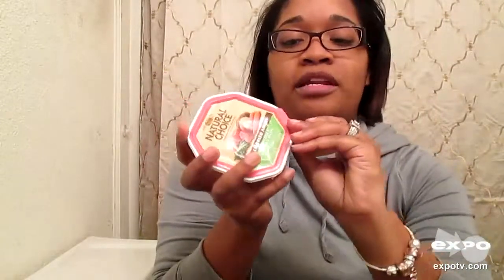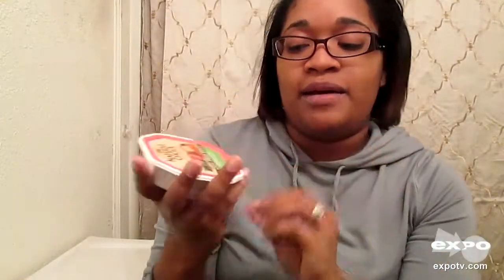Nutro Small Breed Adult Savory Lamb & Vegetable Recipe -...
My dog loves eating this, it was hard to find something she would eat after her former owner died and I tried different types of dog food but Nutro Natural works best for us.